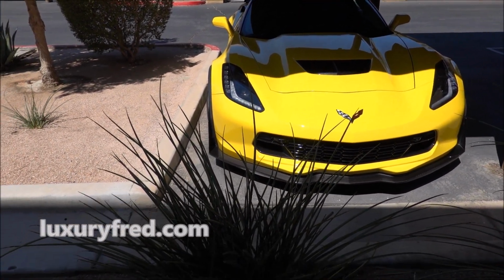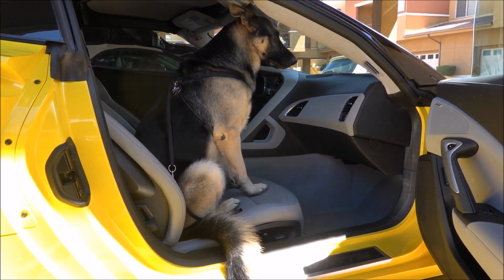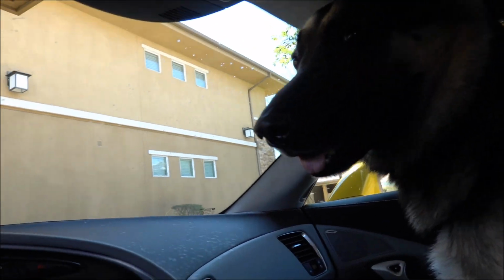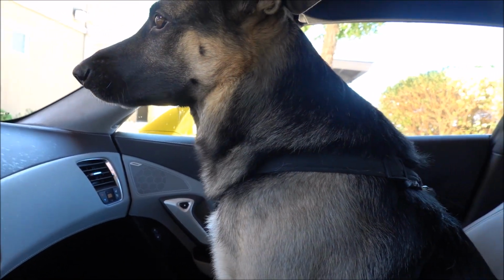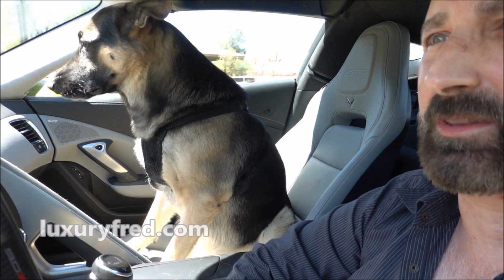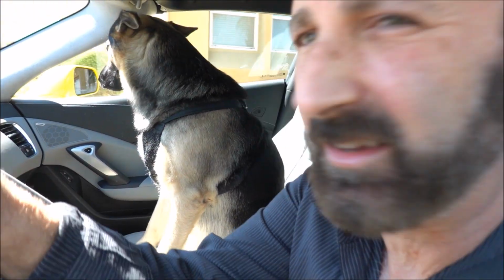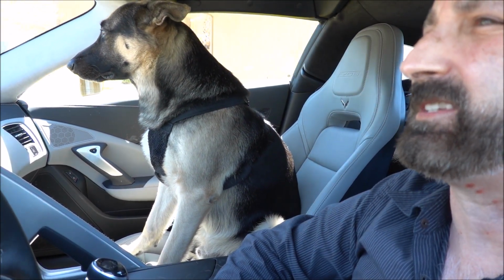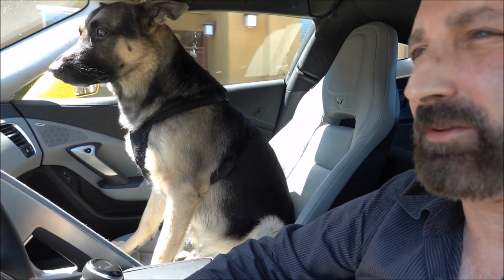THE 650 HP CORVETTE Z06 IS VERY DOG FRIENDLY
I love taking my 100-pound German Shepherd with me wherever I go. When I have a car to review, I always take Hans around in it with me to see how dog-friendly it is.

Here's a look at taking the doggy to the dog park. He likes to sit in the front when I drive but he also fits in the surprisingly roomy rear area behind the seats.

I'm driving the amazing 2019 Chevrolet Corvette Z06 This American supercar has a 650 horsepower supercharged 6.2L V8 engine with 650 lb-ft of torque. This particular car also has the Z07 Performance Package and the 3LZ trim level.